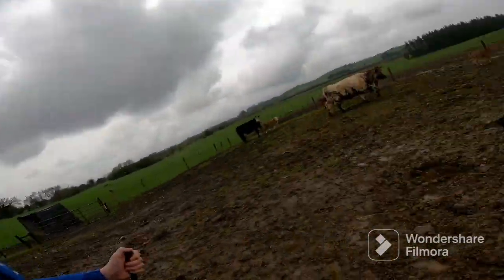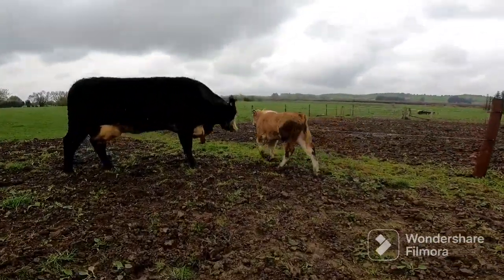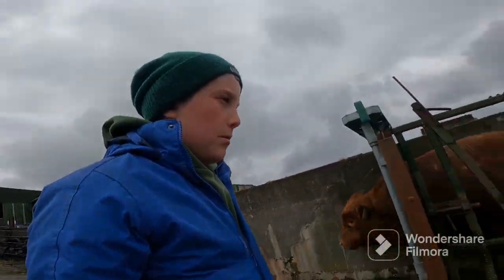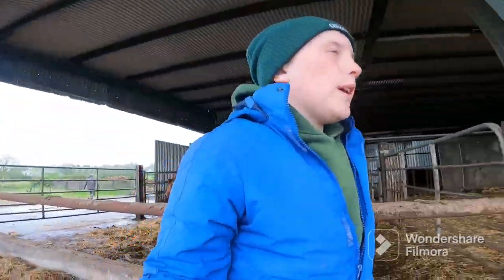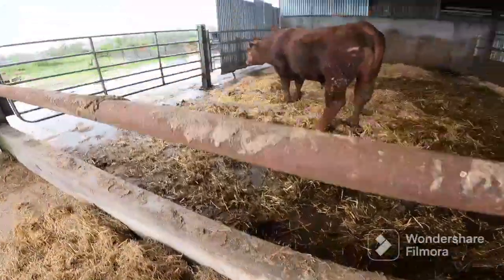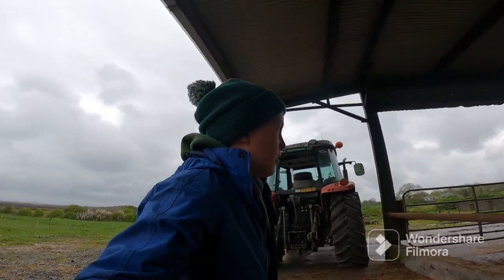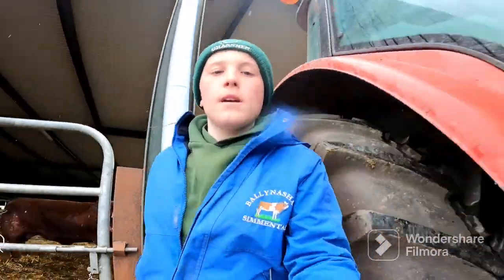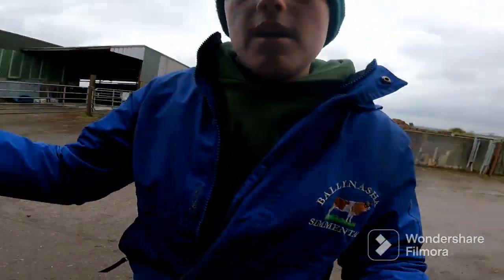I bought a cow and calf